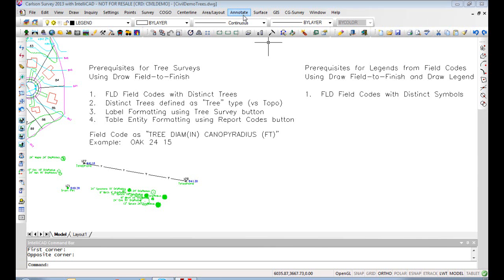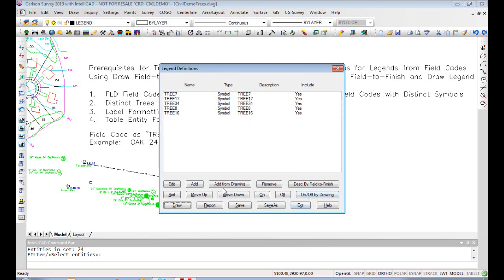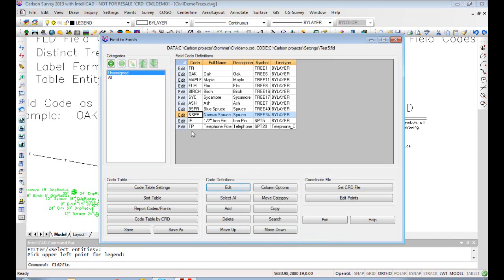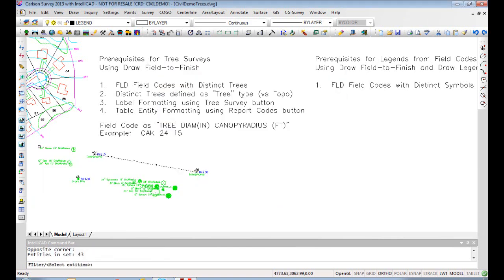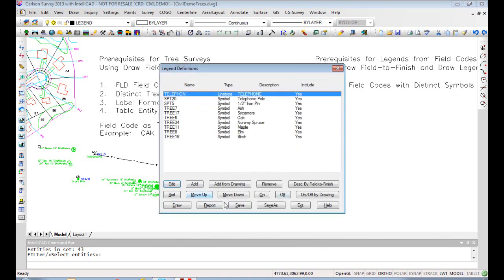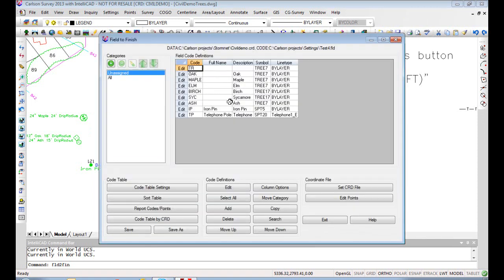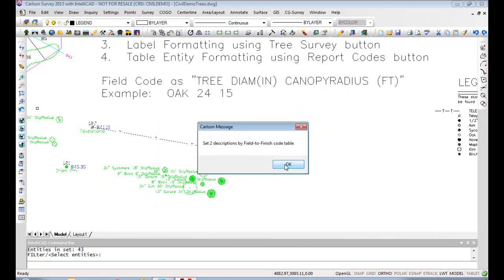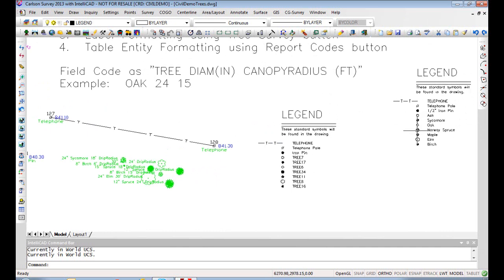Quick Legends using Field-to-Finish Coding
Using Carlson Survey 2013 (or later versions), the Legend command will select symbols from the drawing and update the descriptions by reference to the feature codes in the Field-to-Finish "FLD" file. With just a few clicks, legends can be created based on screen selection of symbols uniquely associated with feature codes.